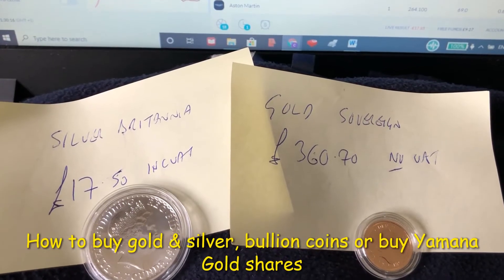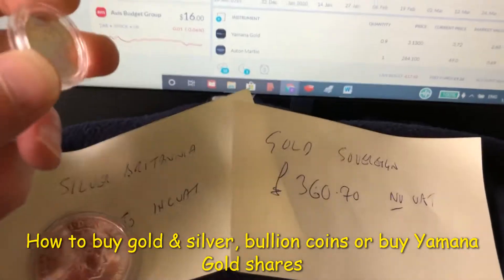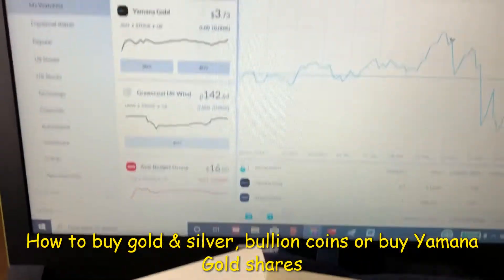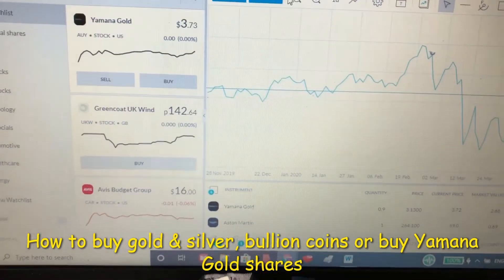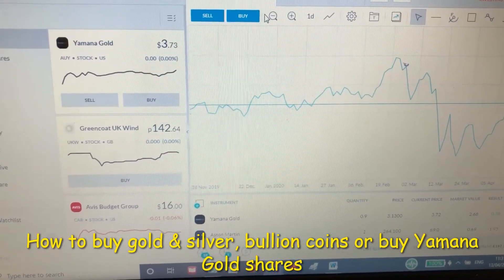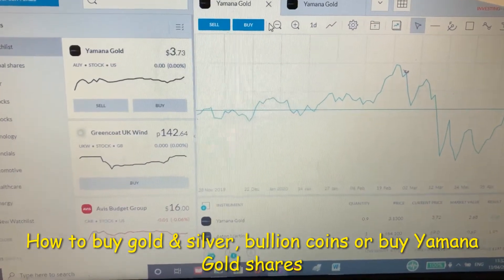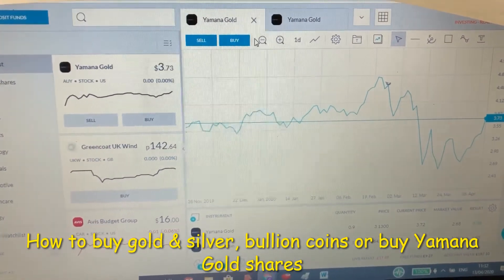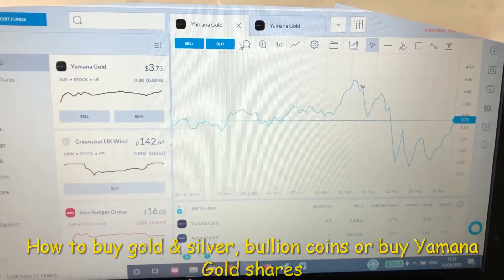How to buy gold & silver, bullion coins or buy Yamana Gold shares.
How to buy gold & silver, bullion coins or buy Yamana Gold shares. In this video we look at the options of buying physical Gold bullion in the form of Gold Sovereign coins, Silver bullion in the form of 1oz Britannia coins, or buying shares in Yamana Gold - a Canadian-based precious metals producer with significant gold and silver production, development stage properties, exploration properties, and land positions throughout the Americas, including Canada, Brazil, Chile and Argentina. Yamana plans to continue to build on this base through expansion and optimization initiatives at existing operating mines, development of new mines, the advancement of its exploration properties and, at times, by targeting other consolidation opportunities with a primary focus in the Americas. In 2020, we expect to deliver production of 857,000 ounces of gold and 11.5 million ounces of silver.